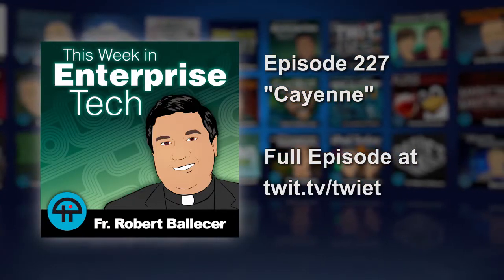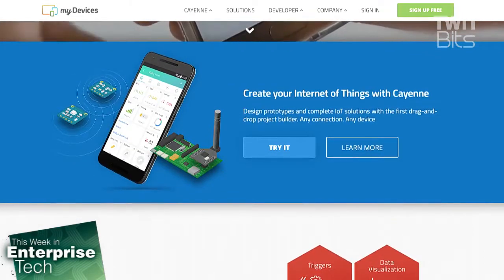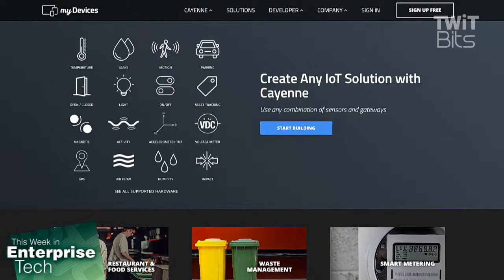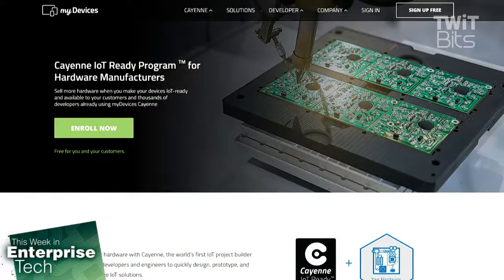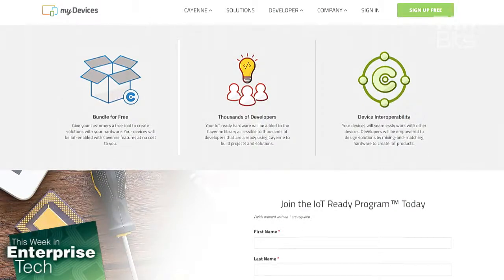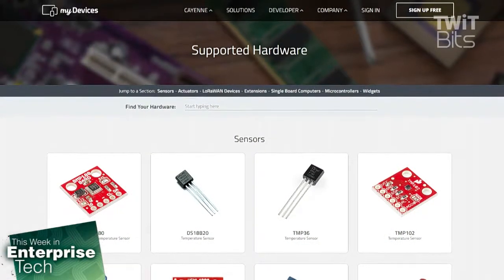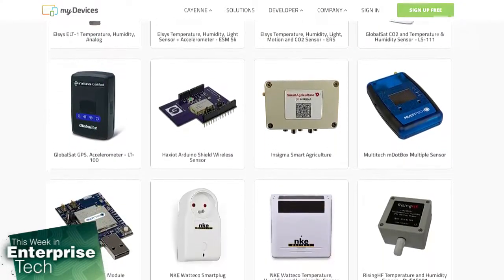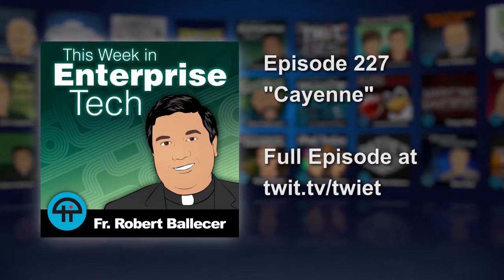Cayenne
Cayenne by MyDevices is a zero coding solution that very simply provides you with a way to bring sensor data into your enterprise.